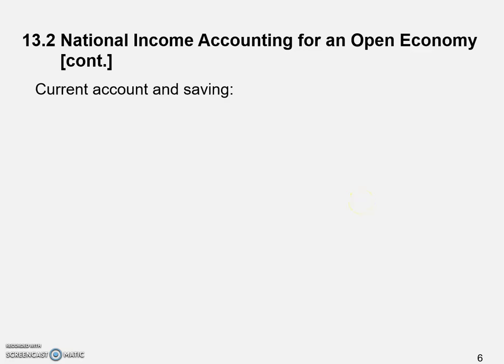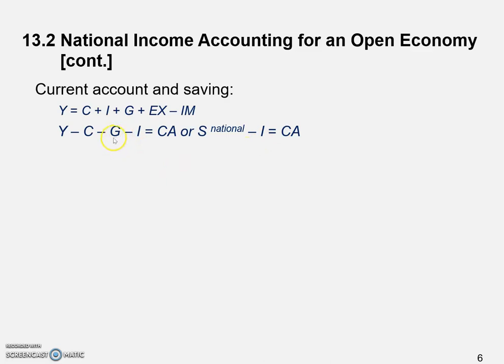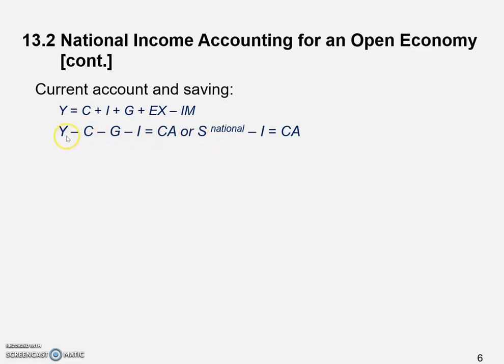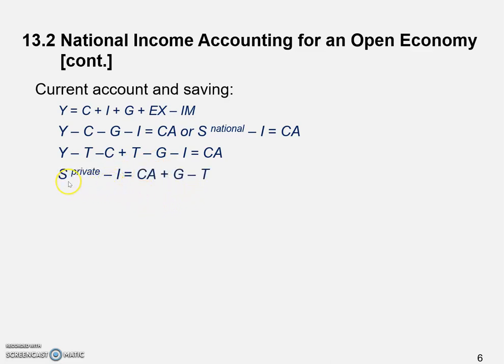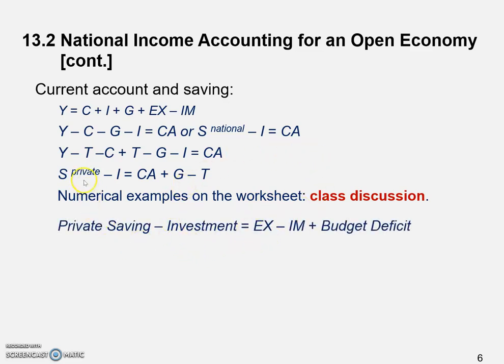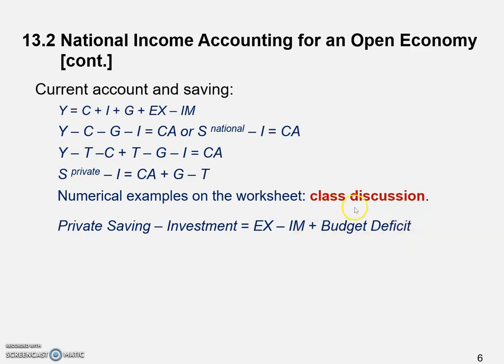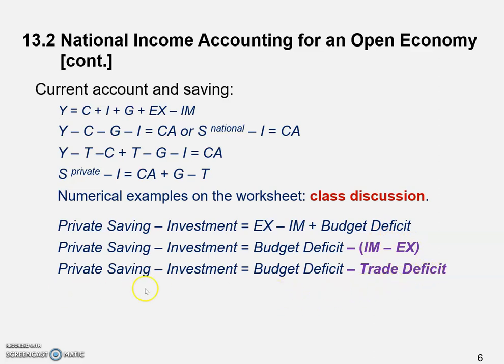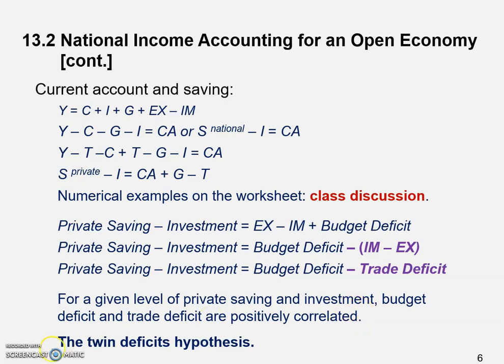How Could Budget Deficit and Trade Deficit be Twins？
Chapter 13, International Finance